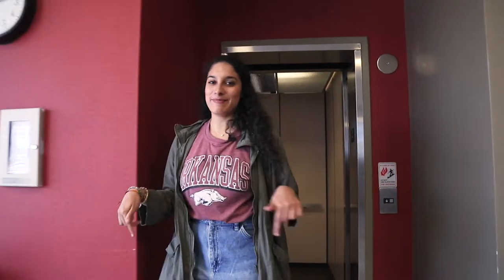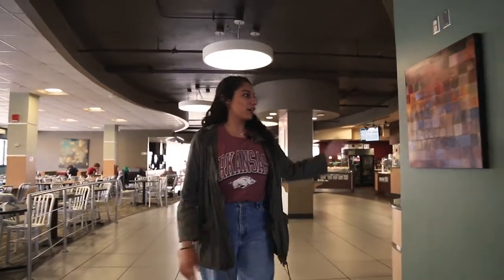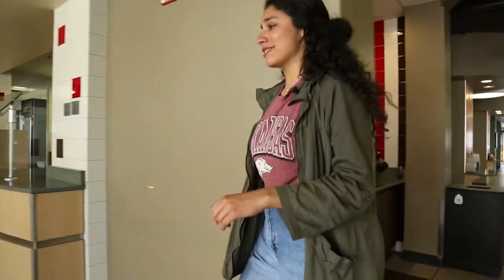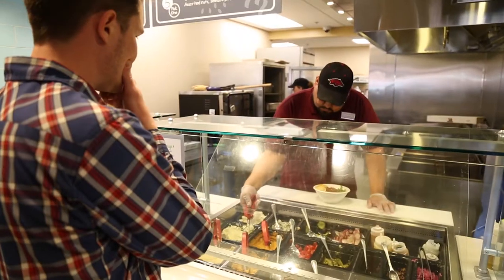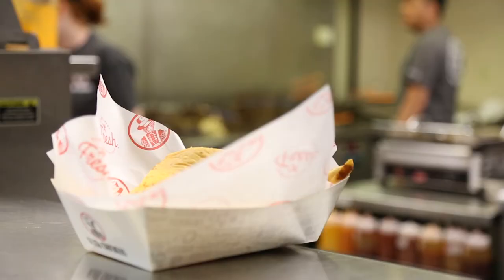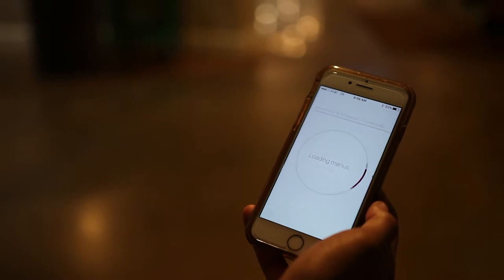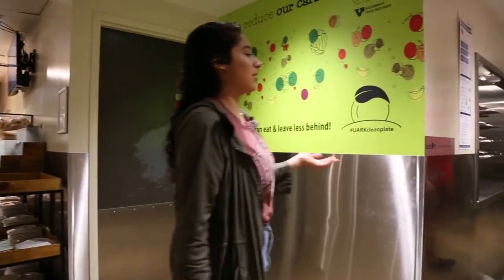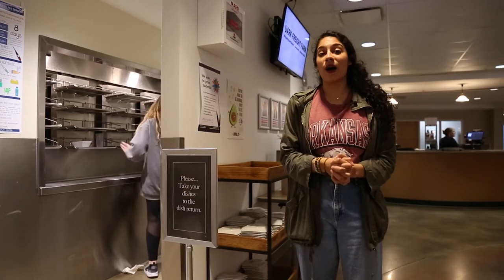Chartwells Orientation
This video was made with the via UA Productions. The University of Arkansas' student-led multimedia design house.